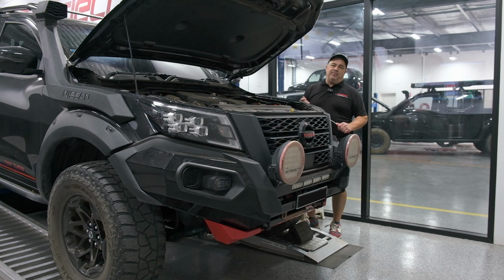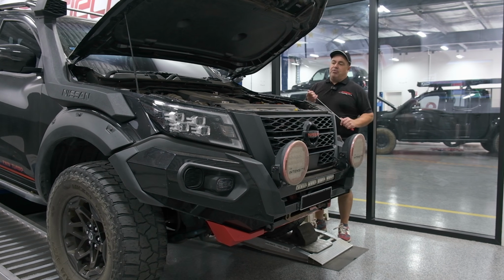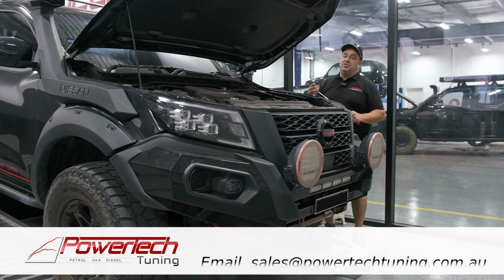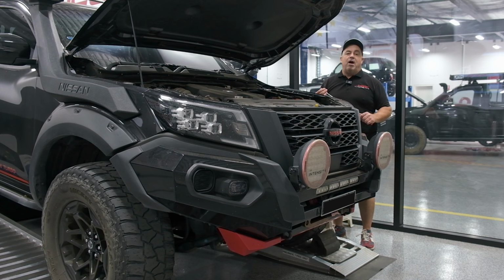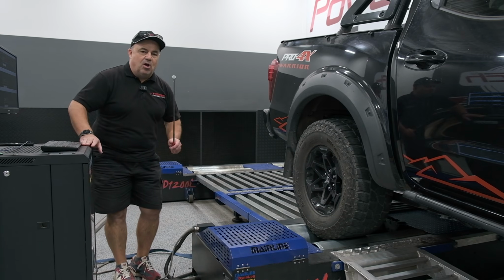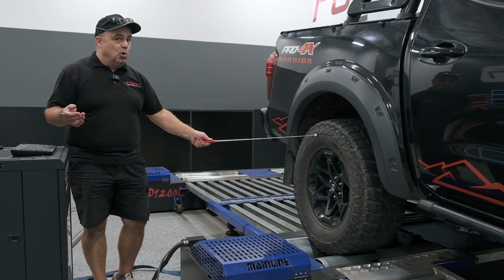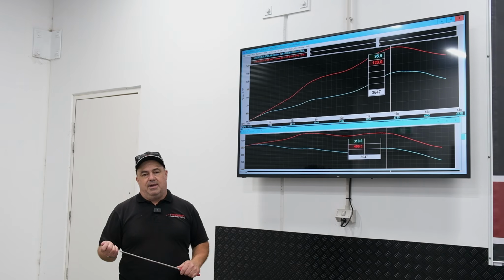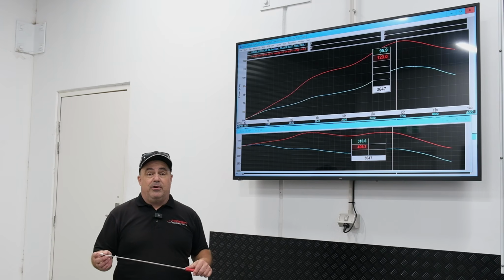Tuning a Nssan Navara GREAT GAINS!!! RA SE02 EP07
Martin goes into detail about how Powertech Tuning get great power and torque gains!